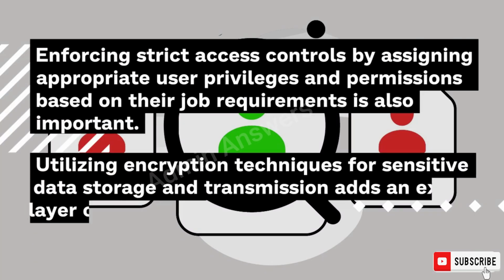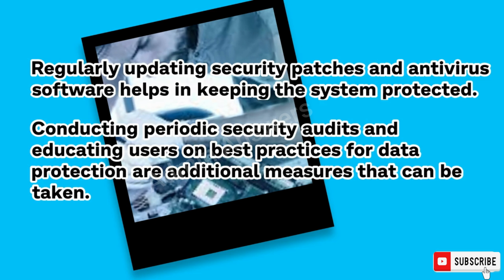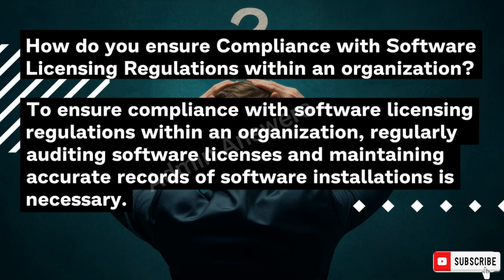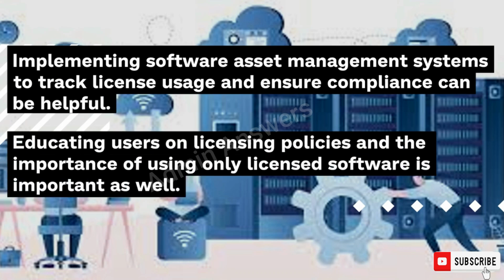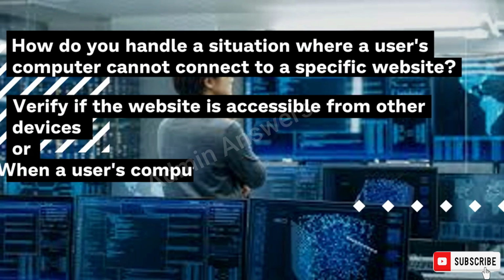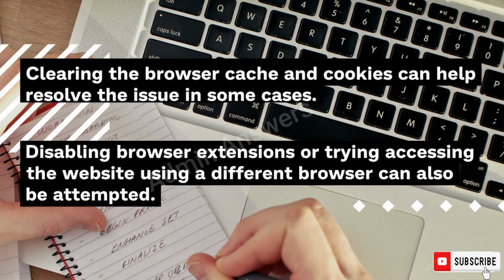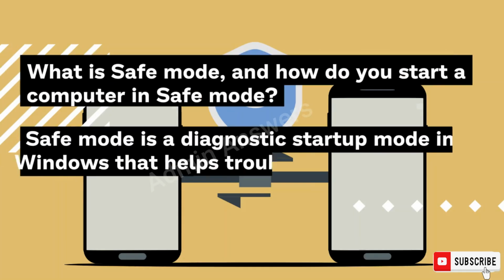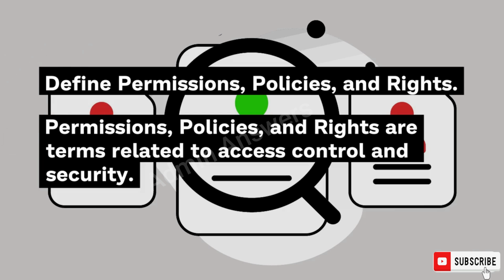Desktop Support Interview Questions and Answers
These are the most important Desktop Support Interview Questions with answers which are 100% asked during the interview. These interview questions will give you detailed information on the desktop support-related interview questions that are commonly asked.
Networking commands for troubleshooting
Desktop troubleshooting interview questions
Desktop Support Engineer mock interview
rdp free
rdp free windows 10
how to create rdp in windows 10 free
get free windows rdp
free rdp windows 10
free windows rdp vps
free vps server windows
free vps windows
free rdp windows
free windows rdp
IT support
Support Interview
desktop support interview questions
technical support interview questions and answers
desktop support, tech support interview question and answers
it support analyst interview questions
it interview questions
desktop support engineer interview questions
help desk interview questions
technical support interview
top 20 desktop support interview questions
service desk interview questions
interview questions and answers
Windows 10
Windows 11
Windows10,11